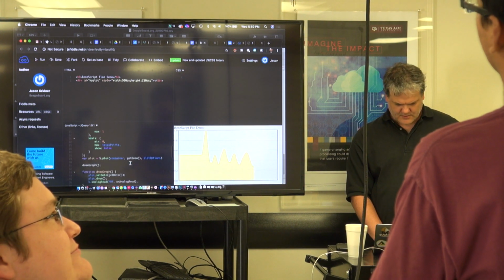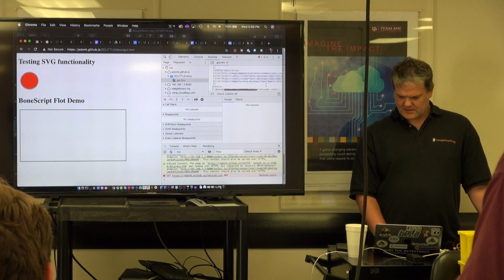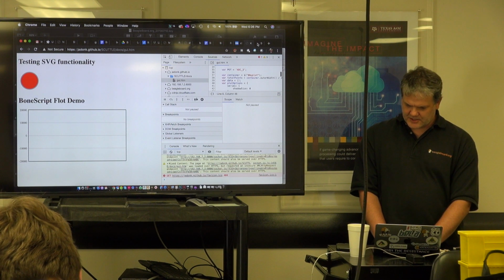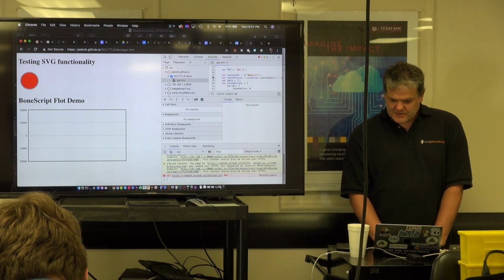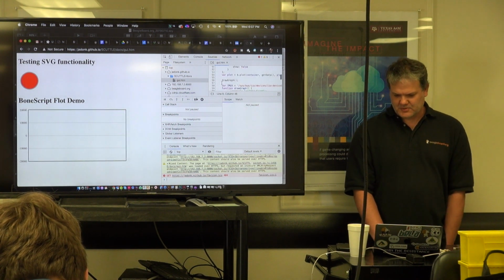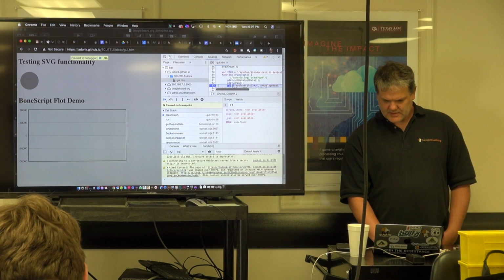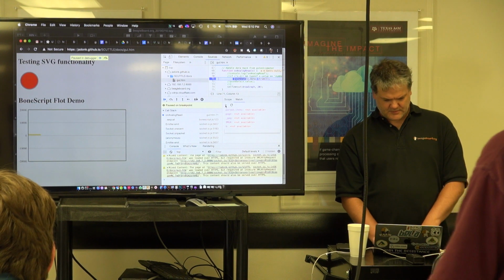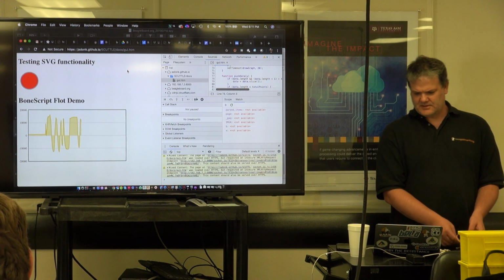Beaglebone Blue Workshop Day1 31